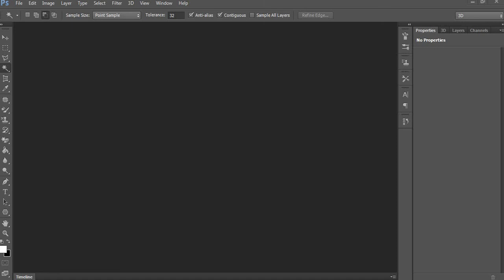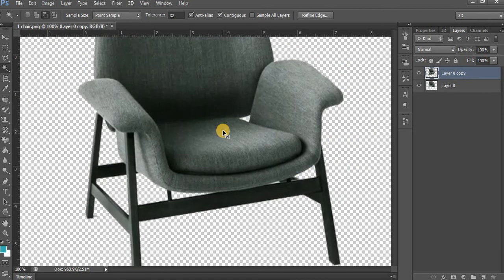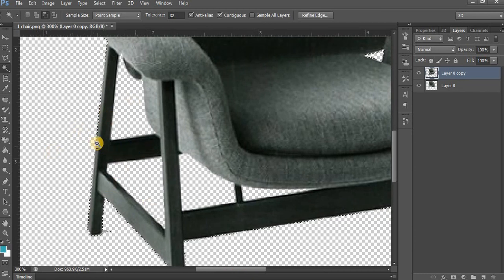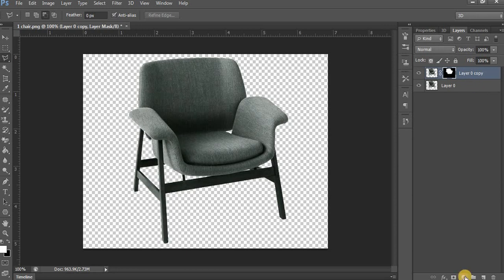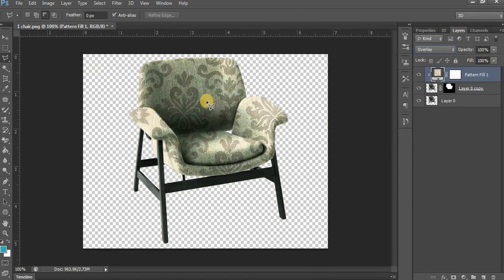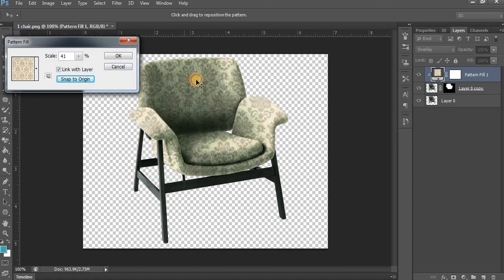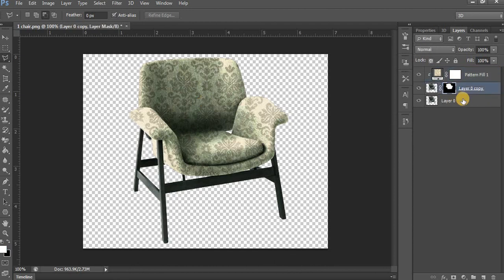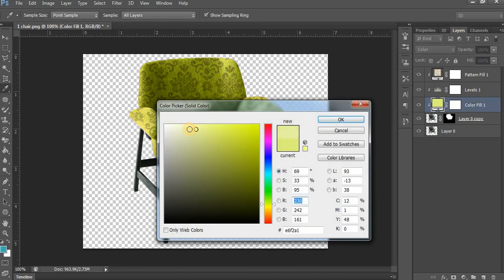How to Add Pattern and Texture in Photoshop || How to Change Clothe Texture in Photoshop # Photoshop